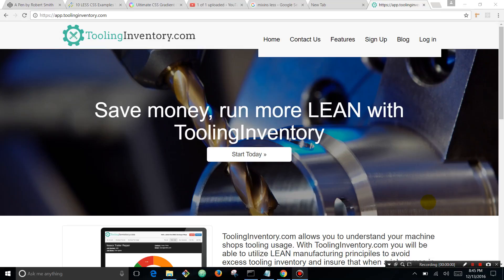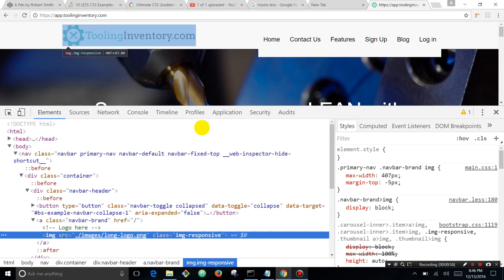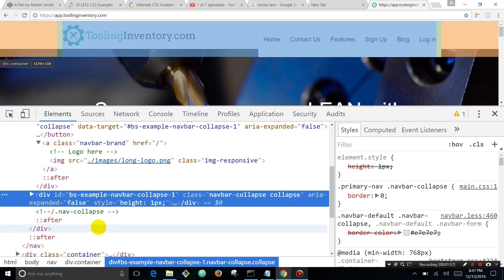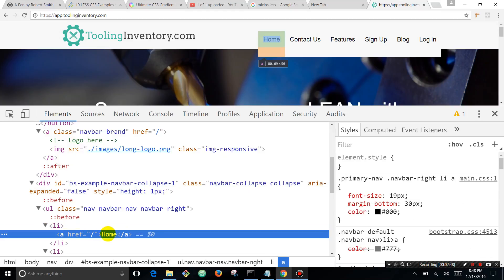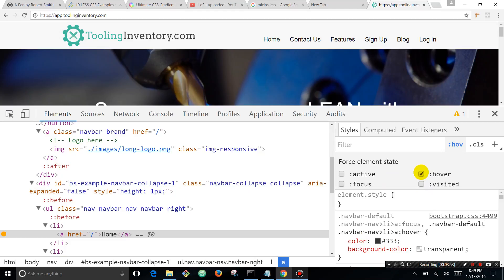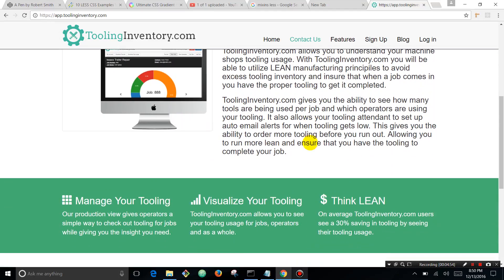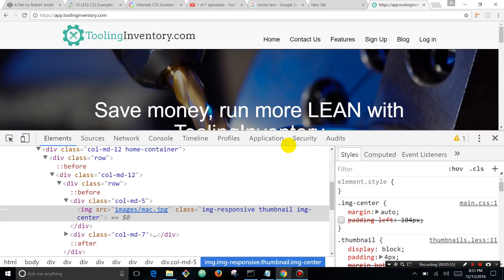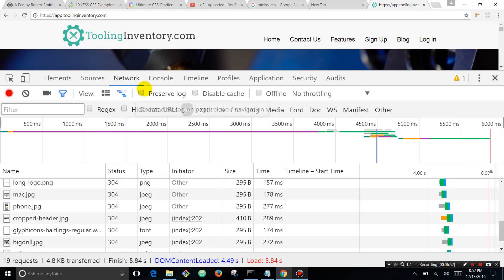How to use Chrome Developer Tools Part 1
How to use Chrome Developer Tools Part 1 in a series showing you the power of the developer tools.